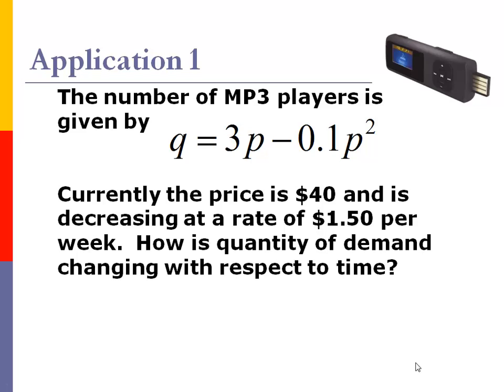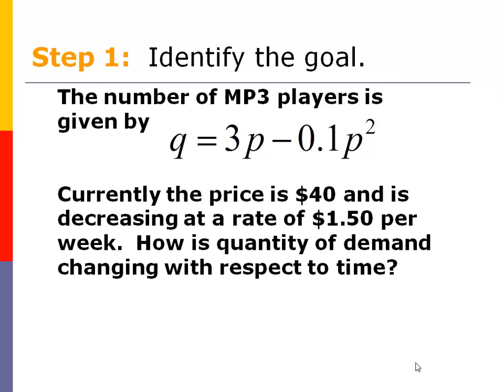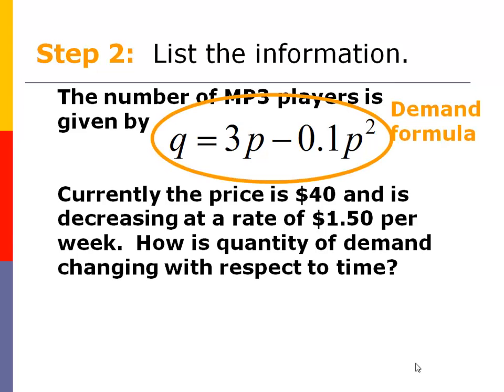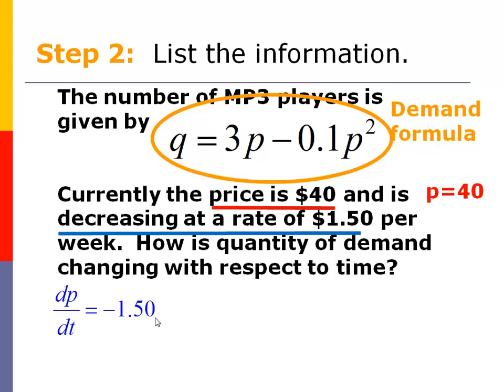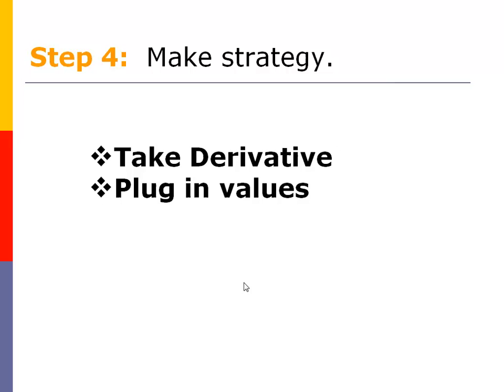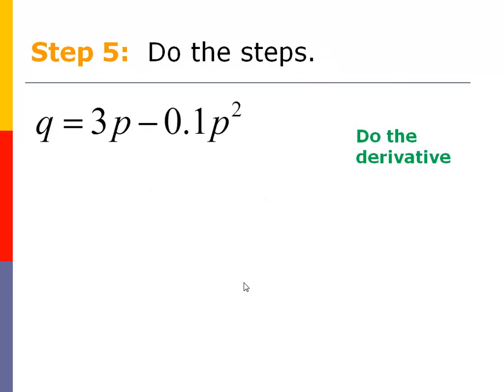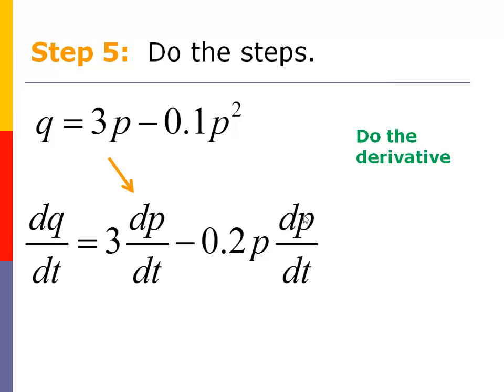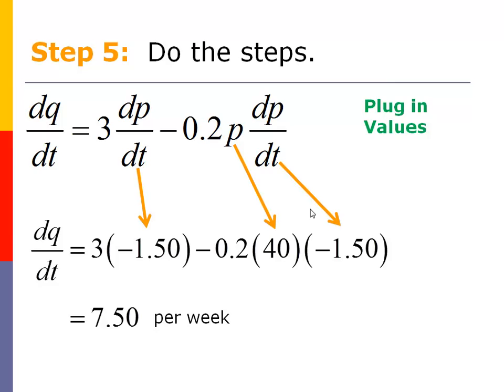Related Rates part 2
Application of related rates problem--demand function